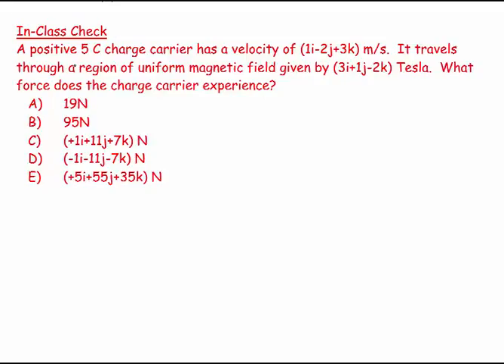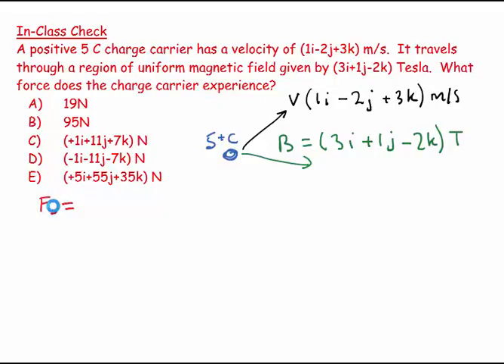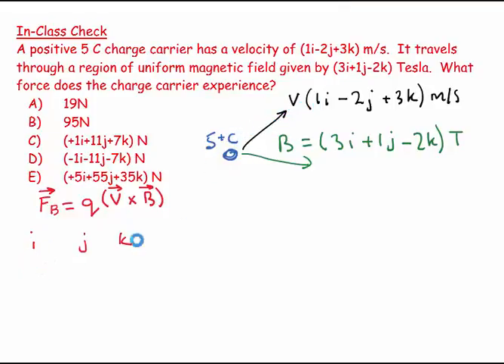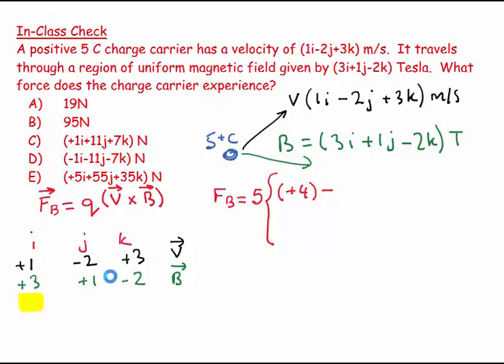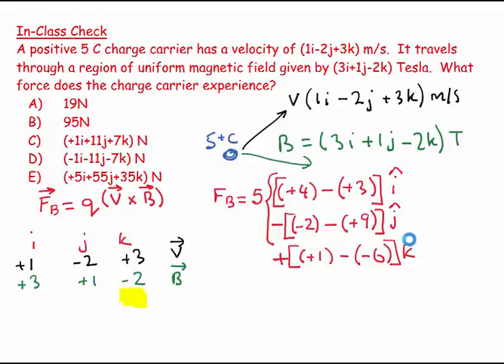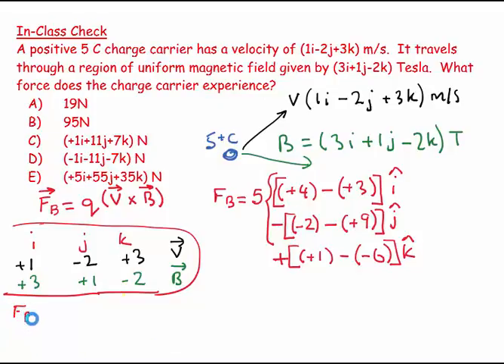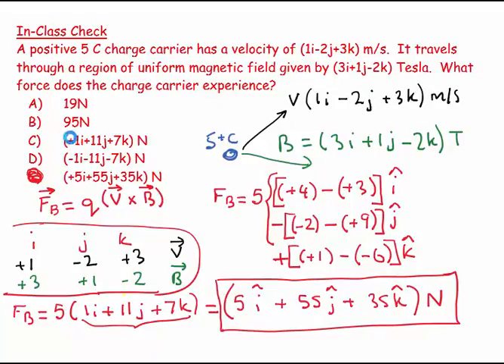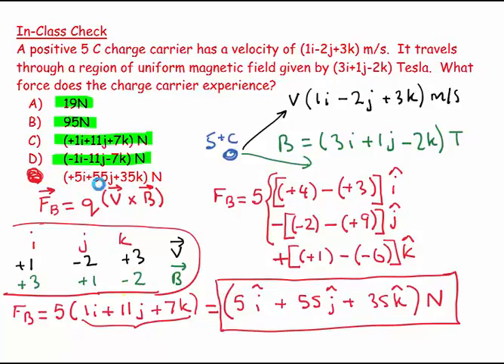49K1 Magnetic Force on a Moving Charge 1 - numerical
Find the force on a charge that is moving through a uniform magnetic field.